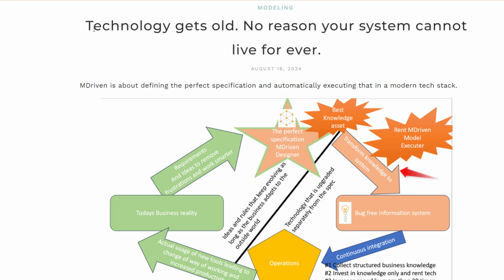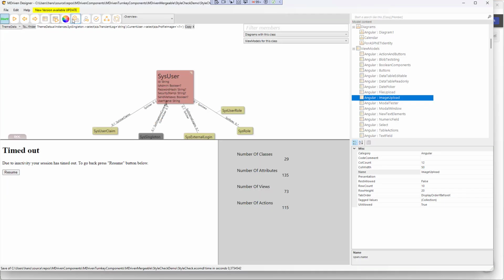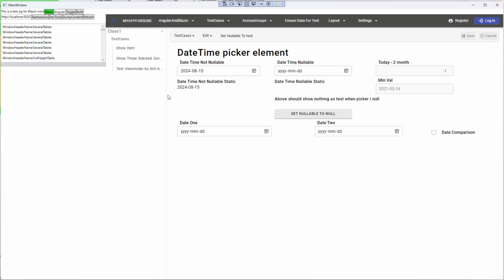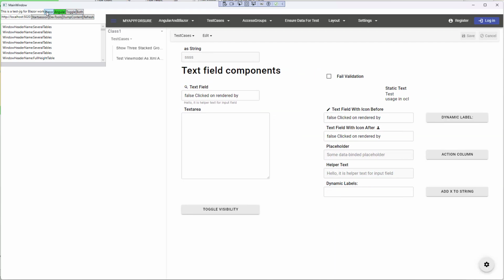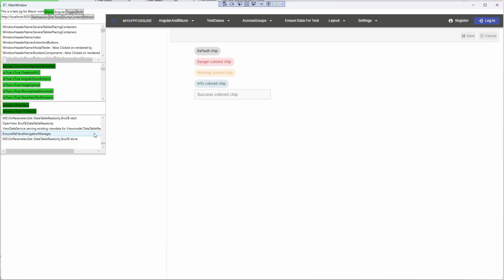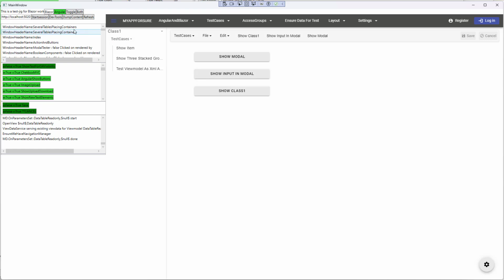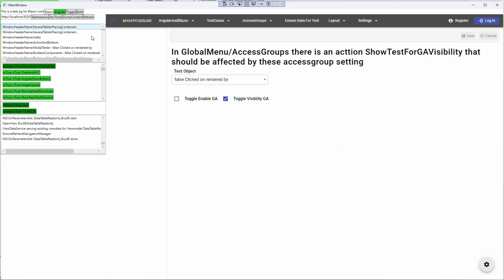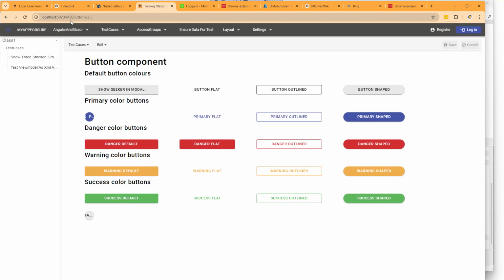Tech Gets Old No Reason Your System Should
Who would keep business knowledge in code? Code reliant on a technology with a typical half-life of a few years? MDriven helps you avoid this trap. This is proven again as we shift from AngularJS to Blazor without disturbing your business knowledge. Check out the blog post here as well

Summary: In this video, Hans discusses the transition from AngularJS to Blazor as the front-end framework for MDriven systems. He emphasizes the importance of a modern tech stack that can adapt and live perpetually, highlighting Blazor's advantages, such as better maintainability and a future-proof environment. Throughout the video, Hans provides insights into various features and specifications of both frameworks, demonstrating side-by-side comparisons of their UIs and functionalities.

Highlights

0:01
 Introduction to MDriven's tech philosophy and the concept of a perpetual system.

0:07
 Outline of the transition from AngularJS to Blazor and rationale behind the change.

1:00
 Comparison between AngularJS and Blazor, discussing compatibility and ease of use.

3:28
 Demo showcasing simultaneous running of Blazor and Angular UI for a direct feature comparison.

5:24
 Highlighting discrepancies in UI behavior between Blazor and Angular during feature testing.

9:20
 Observing layout and styling differences between both frameworks while checking input fields.

18:40
 Noting bugs and issues related to button rendering in grid layouts in both frameworks.

21:45
 Testing the responsiveness of data tables, showcasing Blazor's advantages in real-time updates.

26:34
 Conclusion with a summary of findings and future considerations for MDriven's tech stack evolution.

This structure not only provides an immediate understanding of the video's content but also allows viewers to navigate through significant moments seamlessly.